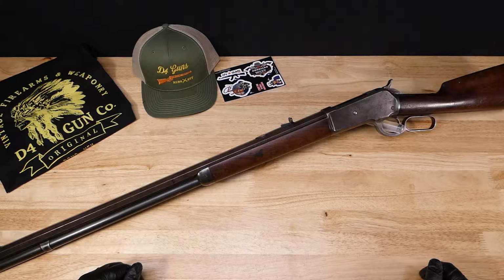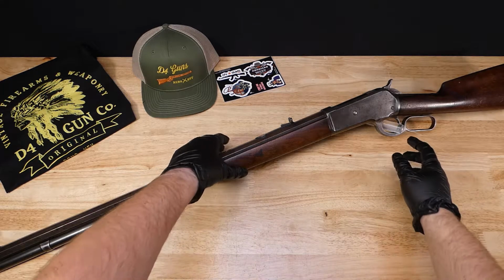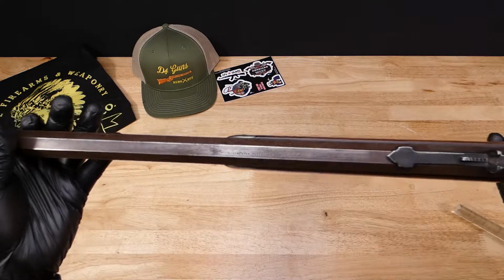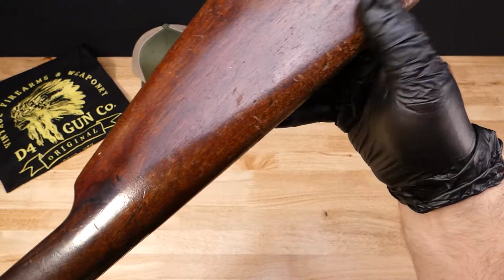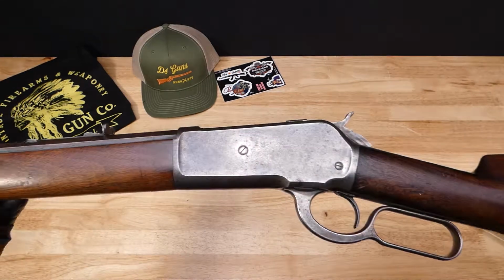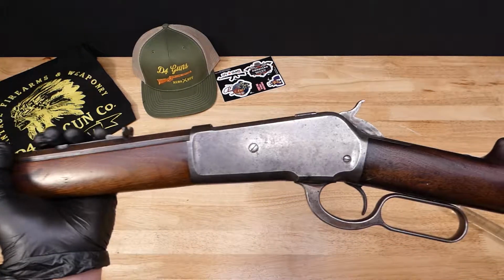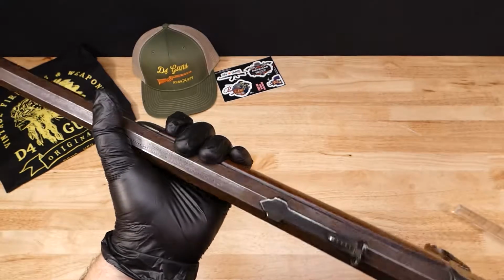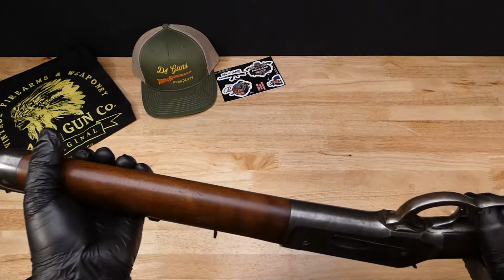Unboxing & Inspection: Winchester Model 1886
This antique Winchester Model 1886 (A Real "Thumper") sports a 26" blued, octagon barrel with a full-length magazine tube. This rifle is in beautiful condition with some expected finish wear, and some dings/scratches on the stock, barrel, and forend. The bore is in excellent condition for a 130-year-old gun. There is a blade front sight coupled with an elevator-adjustable buckhorn rear sight. The barrel has the roll-marked, two-line Winchester address and the .45-90 WCF caliber marking. The estimated MFG date for this rifle is 1894. Please Note: We are expecting a letter from the Buffalo Cody Museum with a letter of authentication and Mfg records.

The Winchester Model 1886 was a lever-action repeating rifle designed by John Browning to handle some of the more powerful cartridges of the period. Despite being originally designed for use with black powder, the action was strong enough to make the jump to smokeless powder with only minor modifications and was subsequently chambered in the smokeless .33 WCF cartridge beginning in 1903.